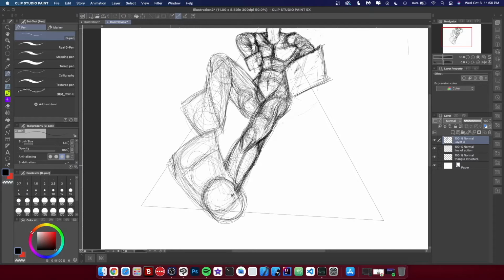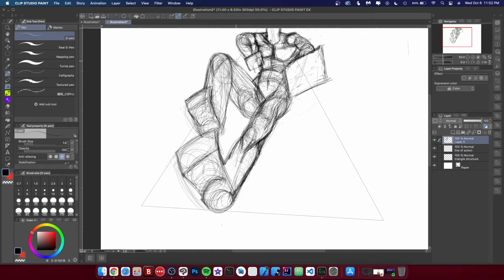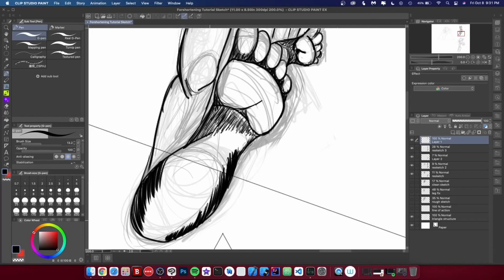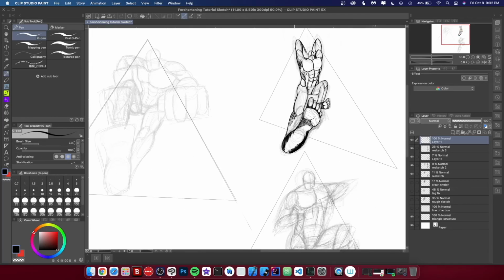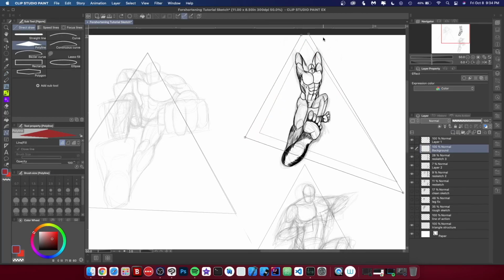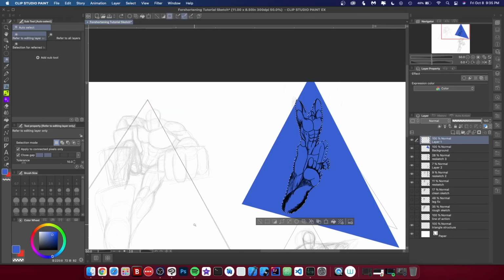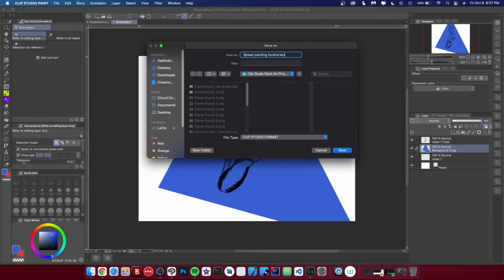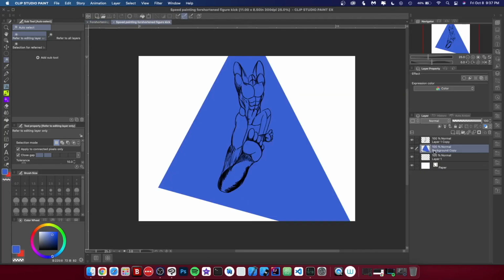[ART TUTORIAL] How to Foreshorten Figures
This is a tutorial on how to foreshorten the figure based on the position it is in when parts of the body are appearing to be shorter or cut off based on the pose. I hope this tutorial helps fellow artists or art lovers who want to get into art, work on a relatable struggle in their art journey.

* For Fellow Youtubers and content creators: *
vidIQ is a great way to keep track of your channel's progress if you want to check it out go to:

* If you want to try or buy Clip Studio Paint one-time purchases or monthly plans check out the links below:(Right-click these and copy and paste in next tab for computer and tablet users, for phone users hold down and open a new tab)  *